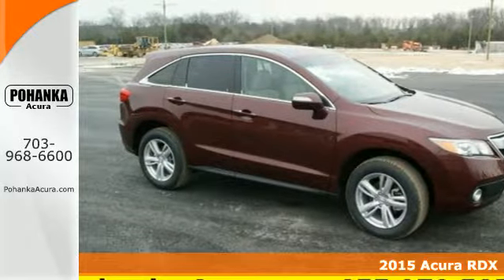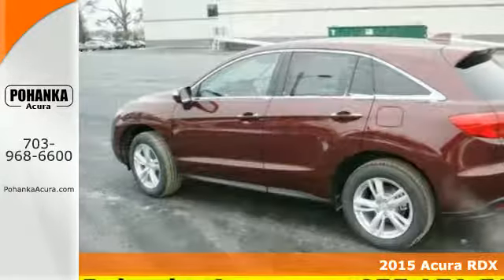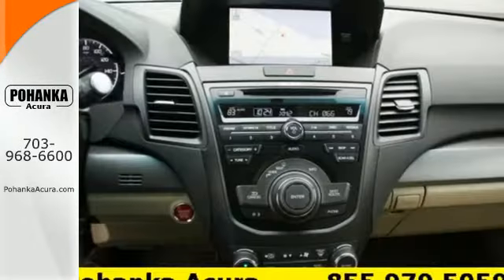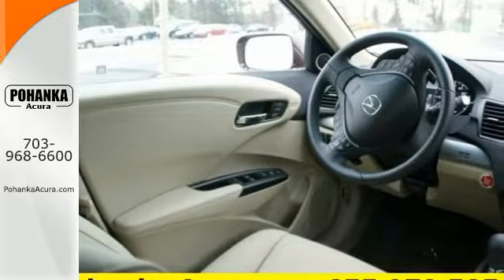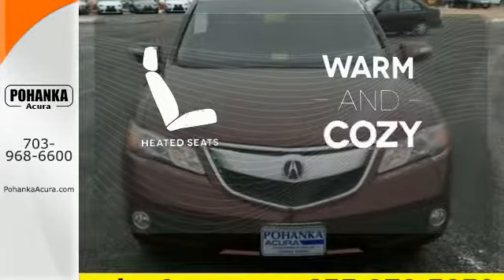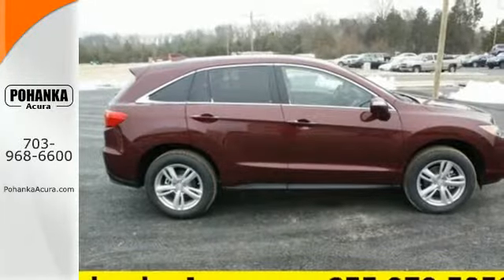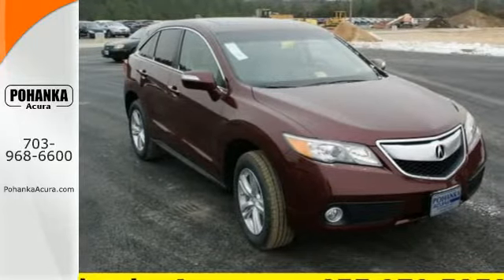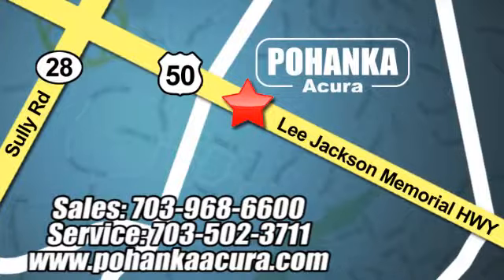2015 Acura RDX Arlington VA Acura Washington-DC, MD FL012921 - SOLD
Year: 2015
Make: Acura
Model: RDX
Trim: Technology Package
Engine: 3.5L V6 SOHC i-VTEC 24V
Transmission: 6-Speed Automatic
Color: Red
Interior: Parchment
Stock #: FL012921
VIN: 5J8TB3H51FL012921
Navigation! Success starts with Pohanka Acura! Want to stretch your purchasing power? Well take a look at this great-looking 2015 Acura RDX. This RDX's engine never skips a beat. It's nice being able to slip that key into the ignition and not having to cross your fingers every time. All prices exclude taxes, title, license, and dealer processing fee of $599.00. Published price subject to change without notice to correct errors or omissions or in the event of inventory fluctuations. All features not on all vehicles. Vehicles shown are for illustration purposes only. MPG is based on 2015 EPA mileage ratings. Use for comparison purposes only. Your actual mileage will vary, depending on how you drive and maintain your vehicle, driving conditions, battery package/condition (hybrid only), and other factors.

Address:
13911 Lee Jackson Hwy Chantilly VA